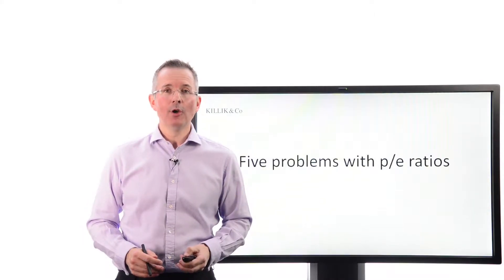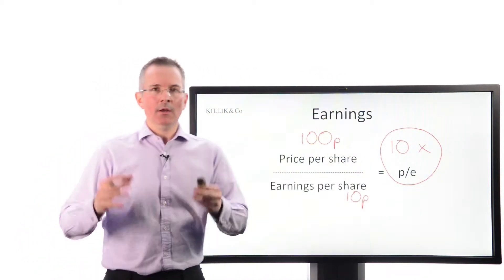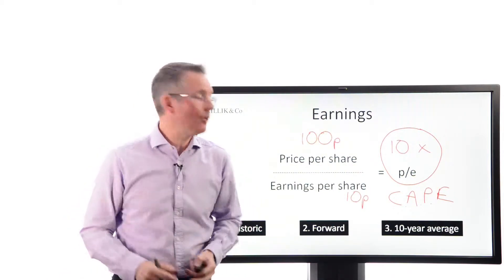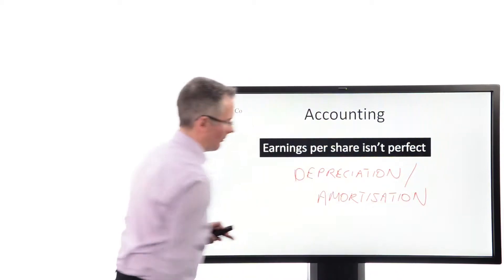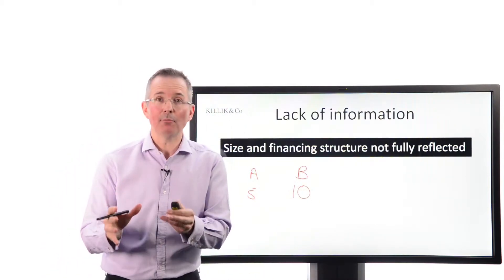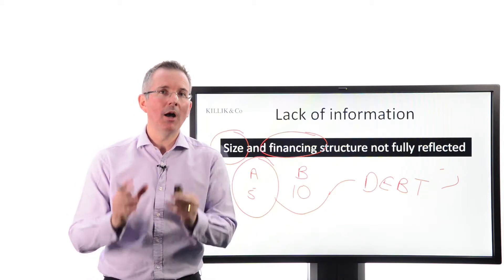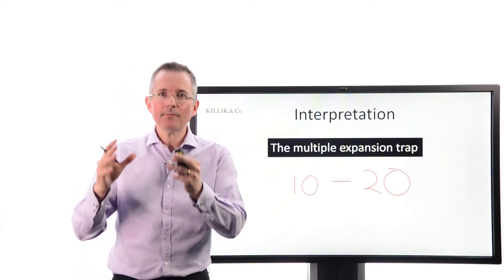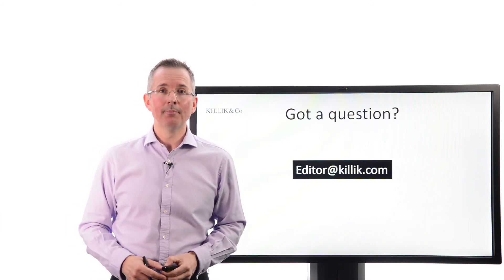Tim Bennett Explains: Five problems with p/e ratios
Price earnings (p/e) ratios can be very useful when it comes to judging whether a share is cheap or expensive. However, as Tim Bennett explains in this video,  they are not perfect and must be interpreted with care.